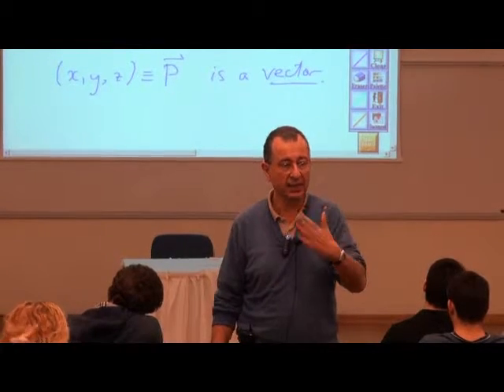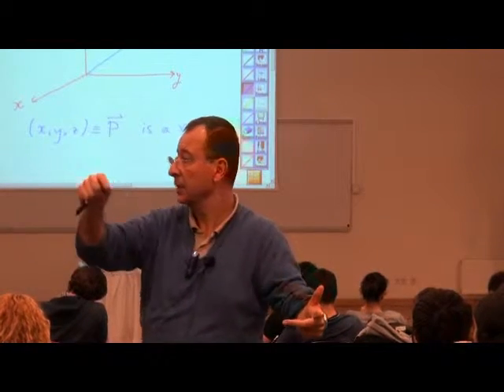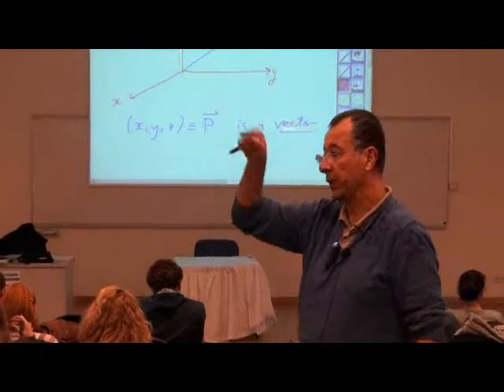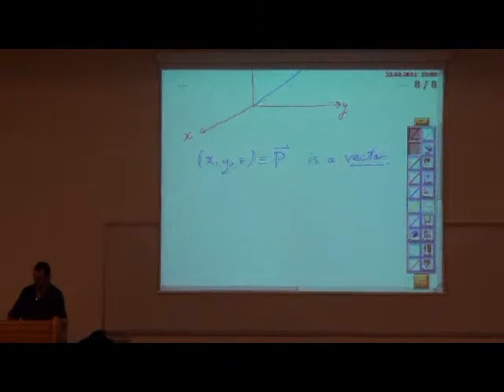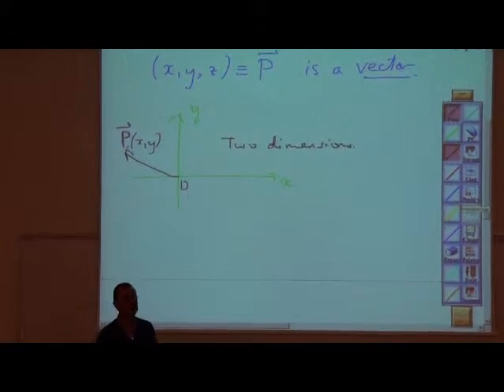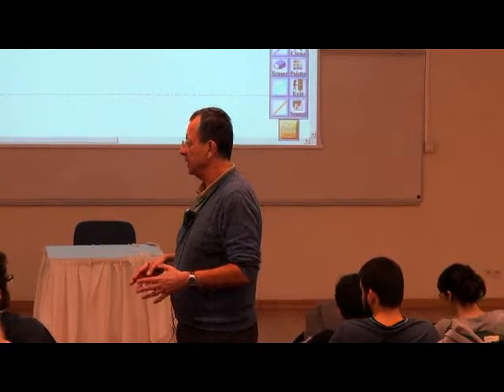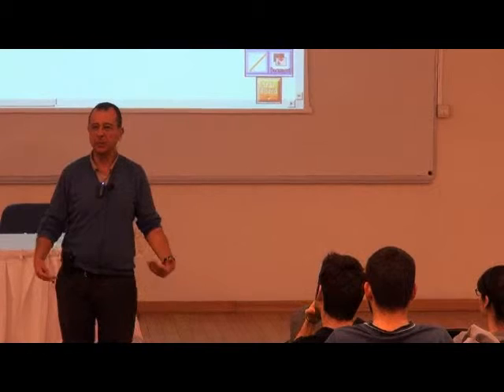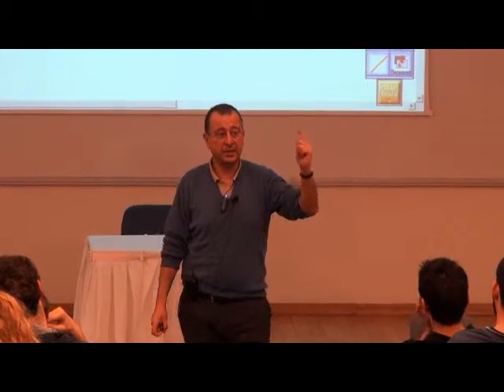NS101 week2 20110223 video2 PART2